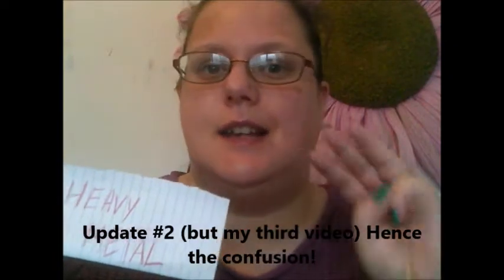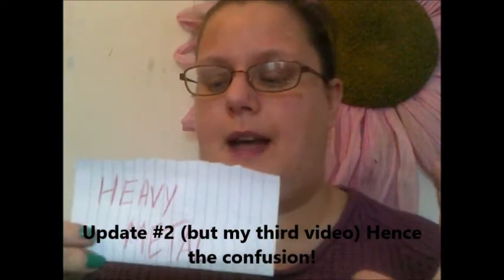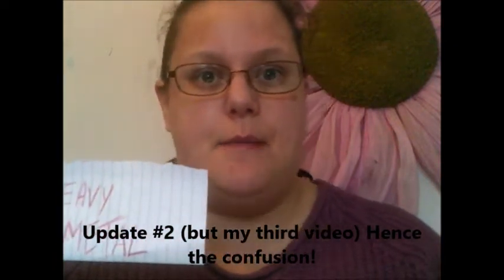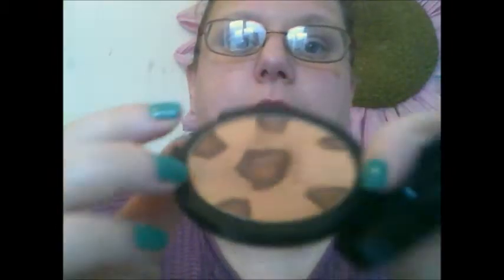Heavy Metals Project Pan 2017 Update #2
Sorry its late but I got bogged with other videos at the end of October so I've had to post this update now.

I have finally hit goal on ONE out of FIVE products so I'm super happy! This project Pan has one more month to go but as I'm away on Honeymoon and not likely to take any of these products with me, I'm not sure how much progress I will get for the finale x

Anyway I still hope you enjoy the video x

Always remember your best feature is a smile! x